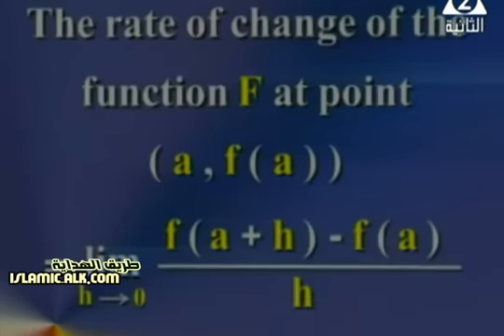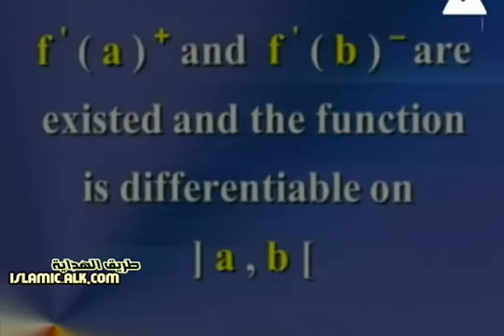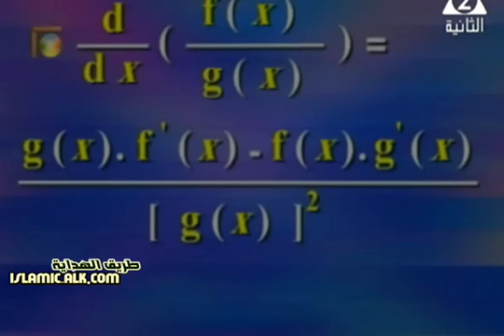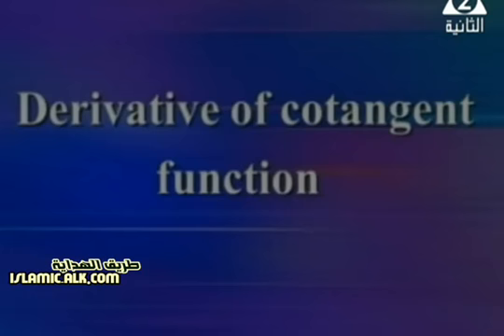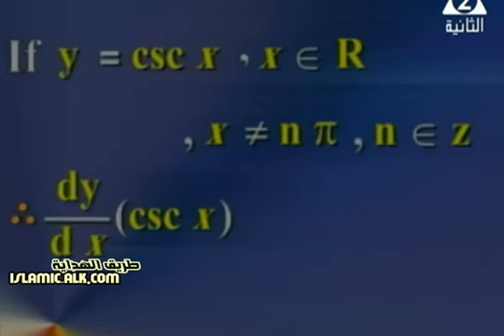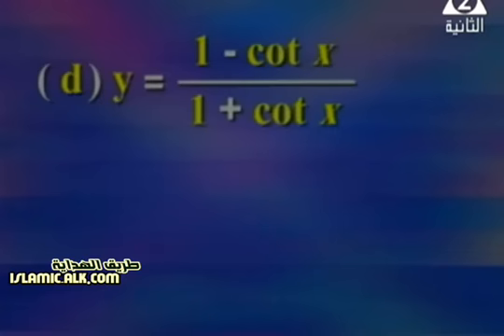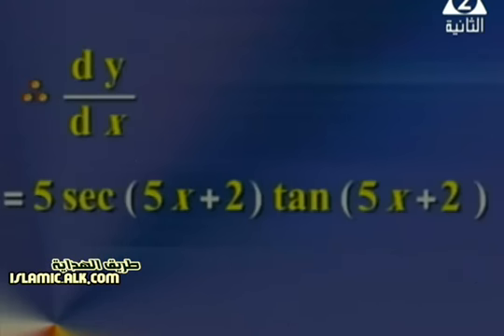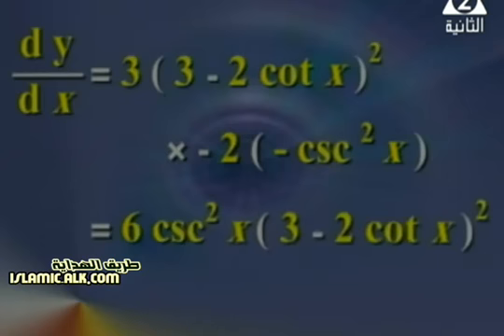رياضة لغات 3 ثانوي (حلقة 1)" Differentiaion of trigonometric functions"التليفزيون المصري 17-09-2017